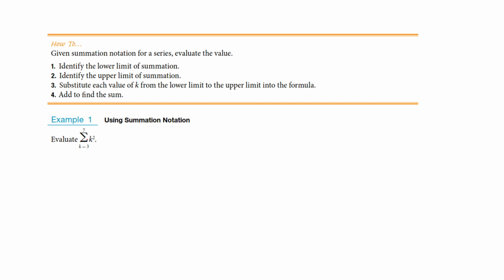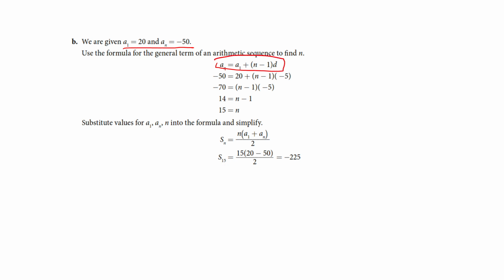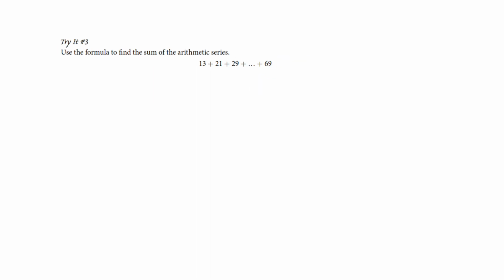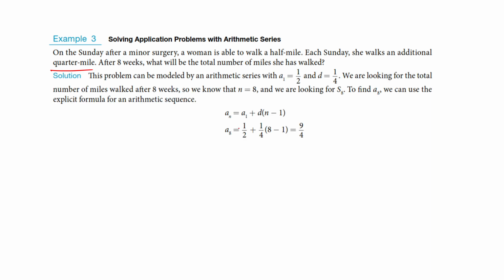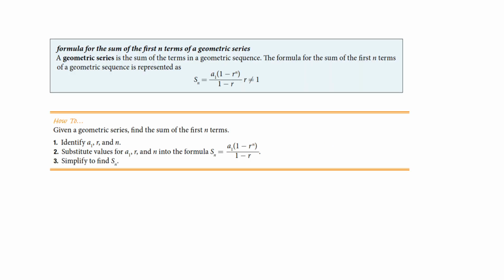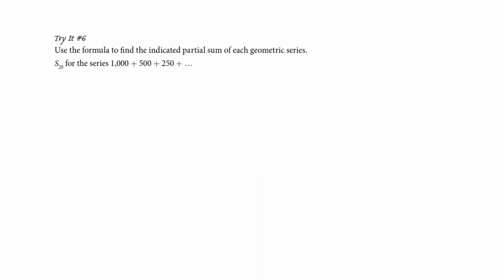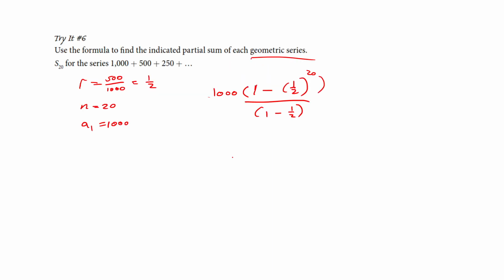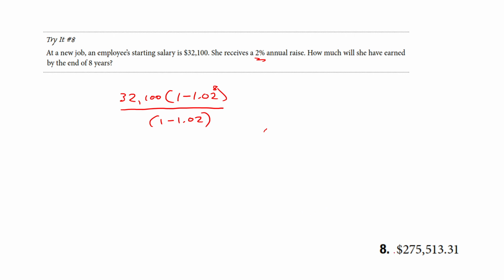Math House Alg II 9 4a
Using summation notation.